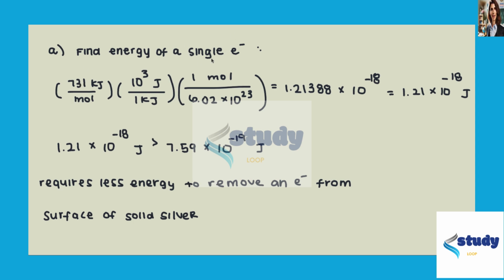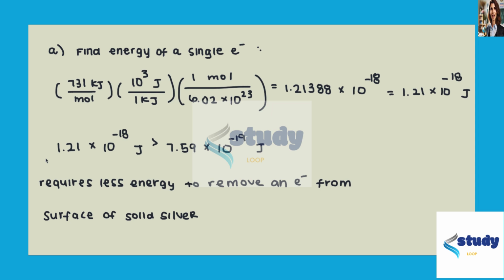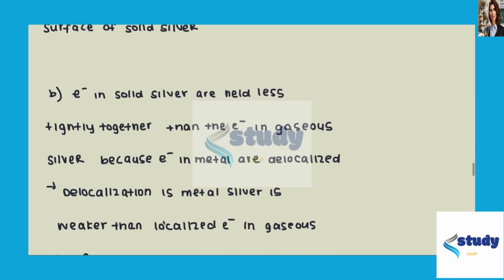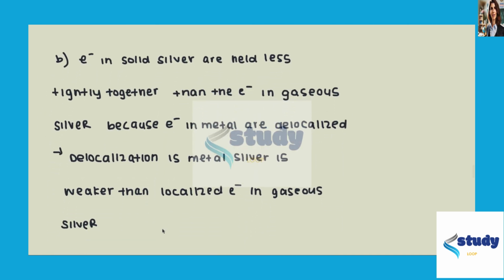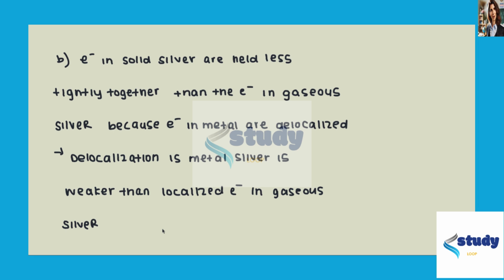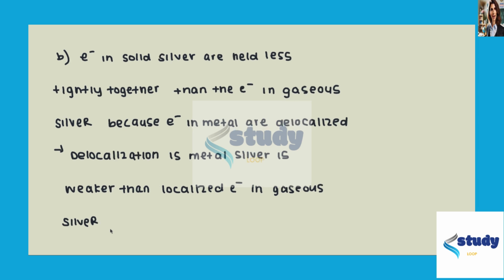The work function ( of a metal is the minimum energy needed to remove an electron from its surface.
The work function ( of a metal is the minimum energy needed to remove an electron from its surface. (a) Is it easier to remove an electron from a gaseous silver atom or from the surface of solid silver (b) Explain the results in terms of the electron-sea model of metal- lic bonding.